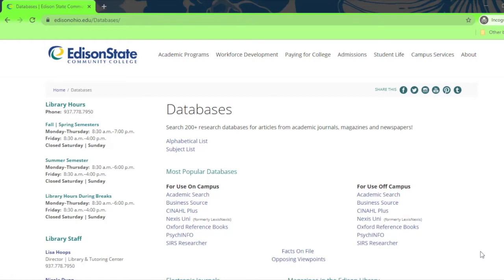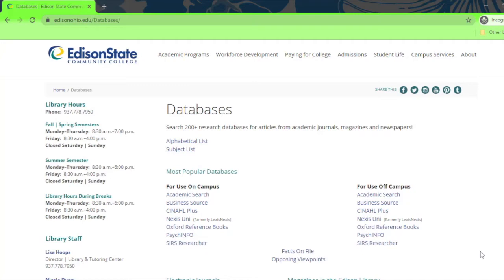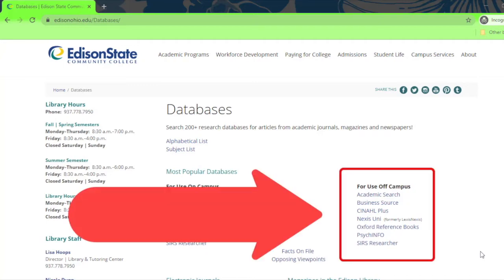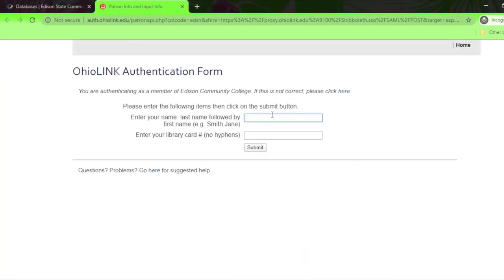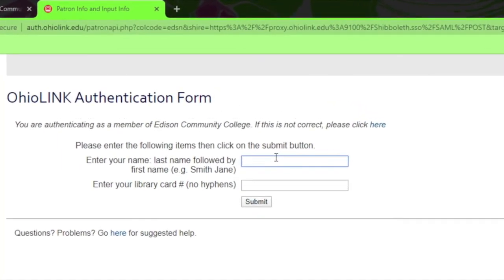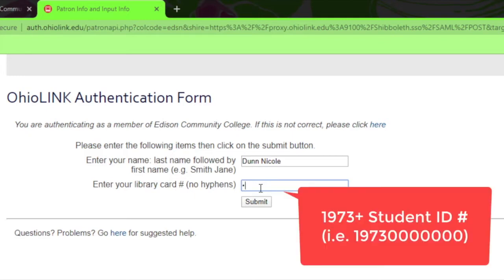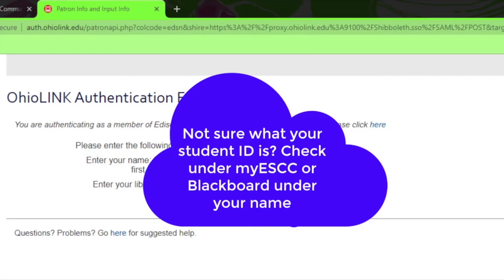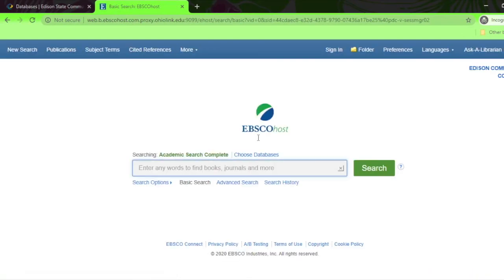Library Database Off Campus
A helpful tutorial on accessing Edison State's Library databases.